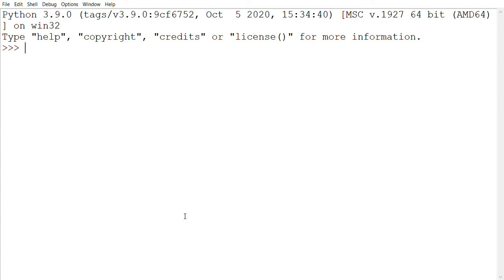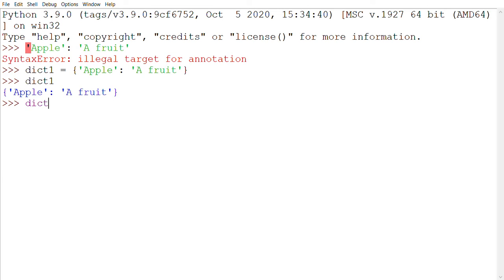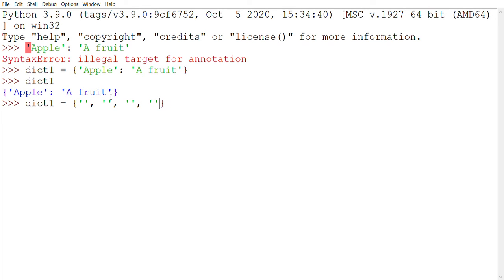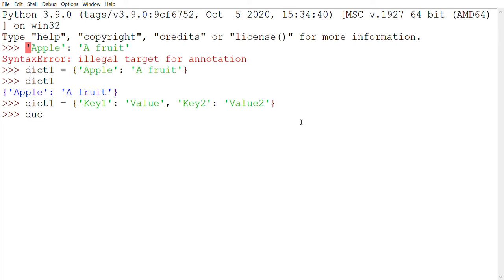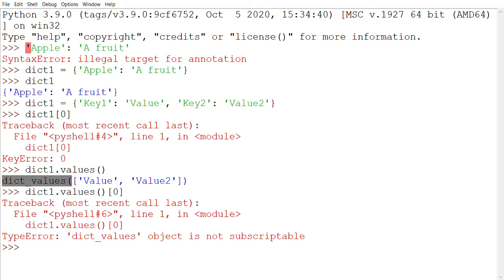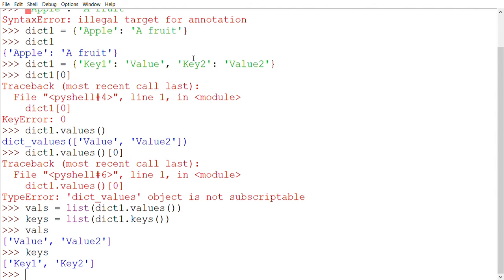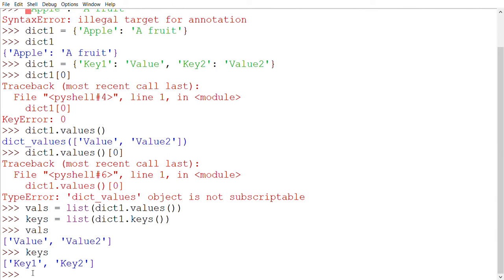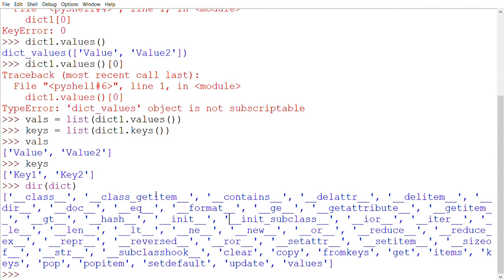Python Dictionaries | Session 6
Hey there! Are you trying to make a quiz or a dictionary with Python? This data type is going to save you a lot of effort!